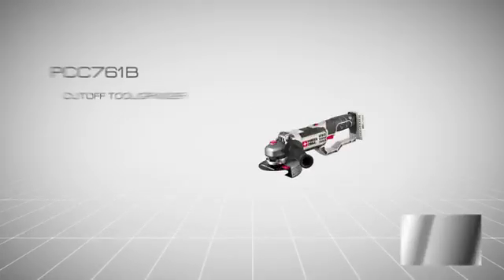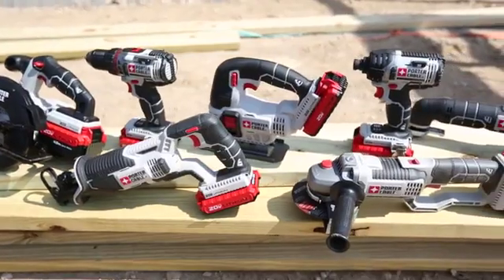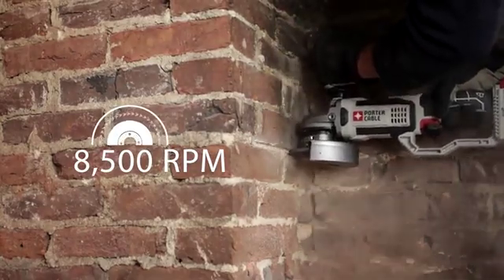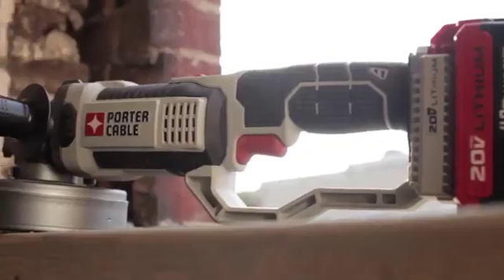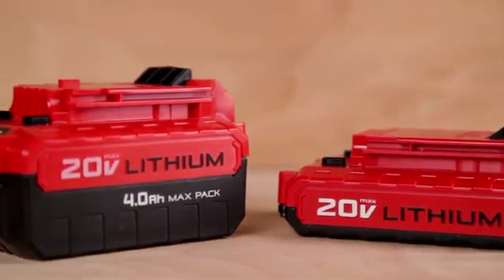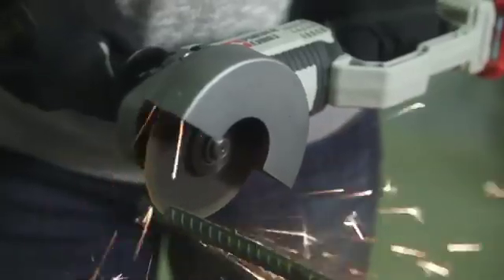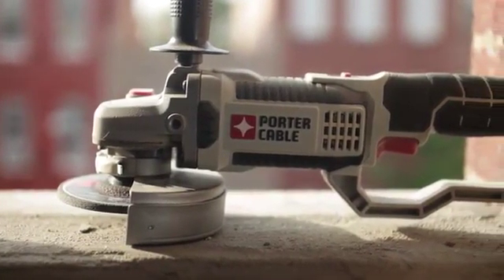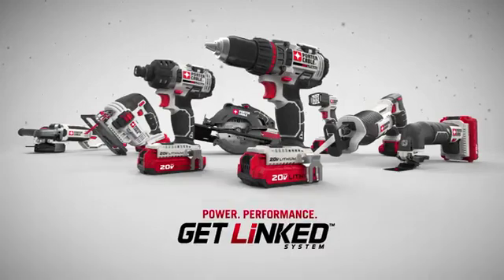Porter Cable 20V Lithium-ion Grinder | Is It Fit For You?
Read The Full Review & Guide: The Top 5 Best Cordless Angle Grinder Choice For 2021 | Reviews & Top Picks

Know More:
High-Performance Motor produces 8,500 rpm
Cast metal gear housing
Spindle lock for quick and easy wheel changes
3-Position Side Handle
Part of the 20V Max System